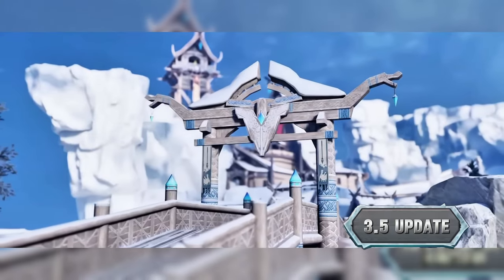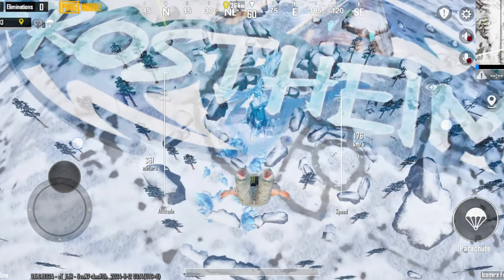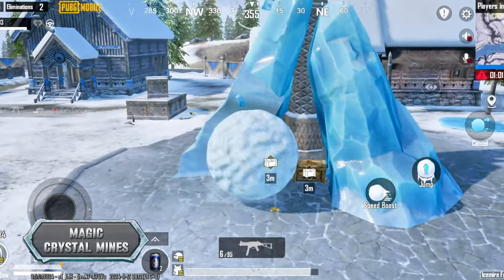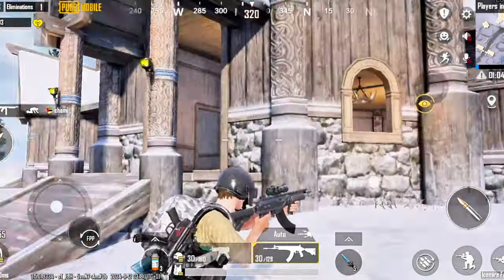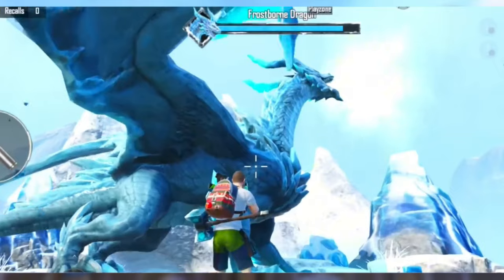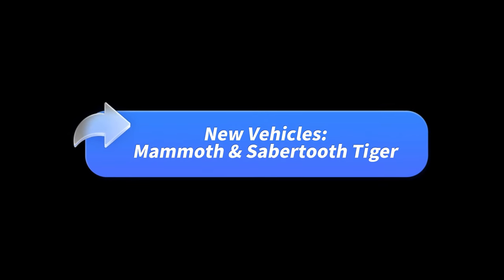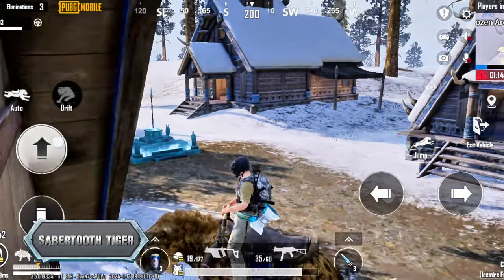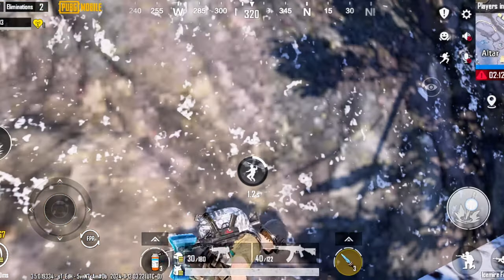PUBG Mobile 3.5 Update - Everything You Need to Know! | Icemire Frontier 2024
Winter is coming... to PUBG Mobile! ❄️🧊 The highly anticipated 3.5 Update is dropping on November 11th, and it's bringing back the chill with an all-new winter-themed mode called Icemire Frontier. Get ready, survivors — there's a frosty adventure waiting for you underground!

Chapters:
0:00 -Introduction
0:21 -Icemire Frontier Mode
1:05 -New Creatures&Boss Fights
1:37 -New Themed Items and Weapons
2:09 -New Vehicles:Mammoth & Sabertooth Tiger
2:38 -WOW Updates & Metro Royale Changes

package name: com.tencent.ig